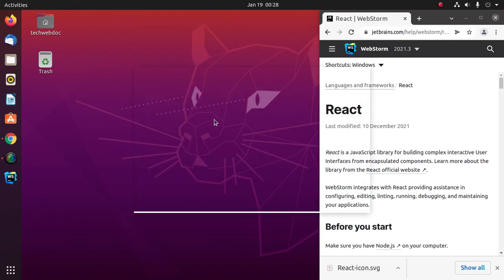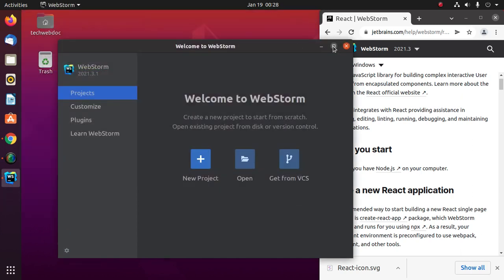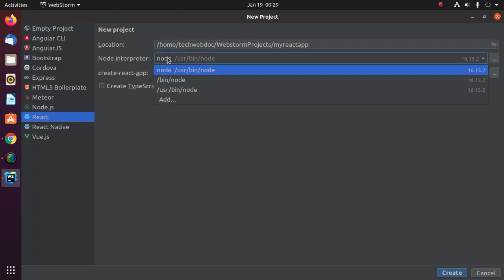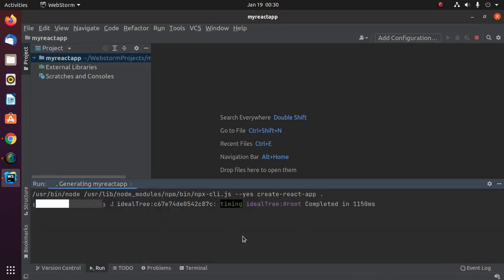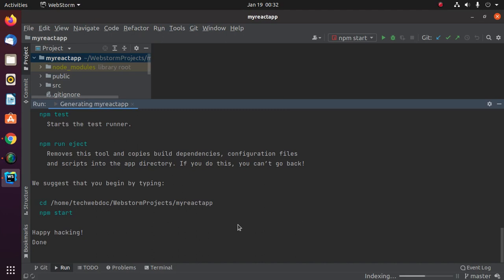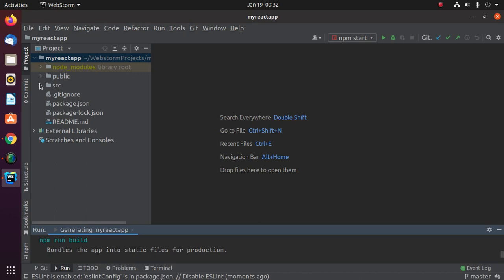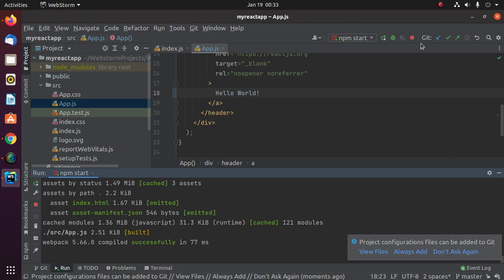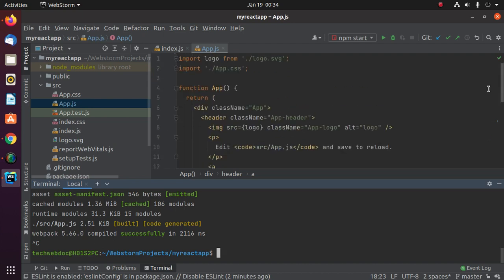How to create a react application and run with WebStorm in Ubuntu 20.04 LTS | Linux | React App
This is a complete tutorial, here, You will get learn how to create a react application and run in WebStorm in Ubuntu 20.04 LTS | Linux.